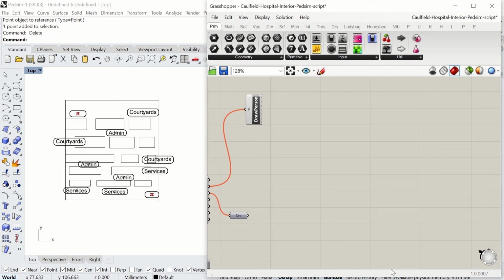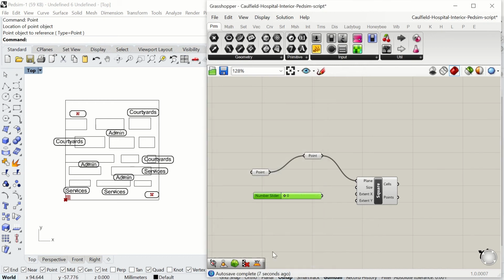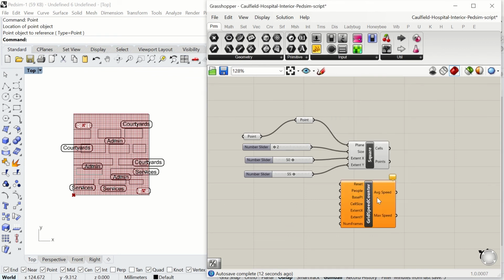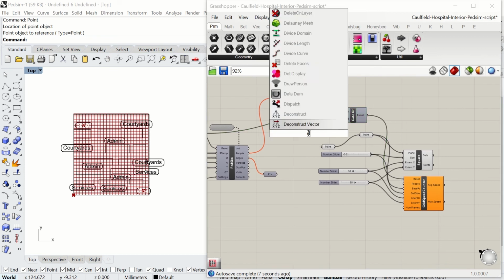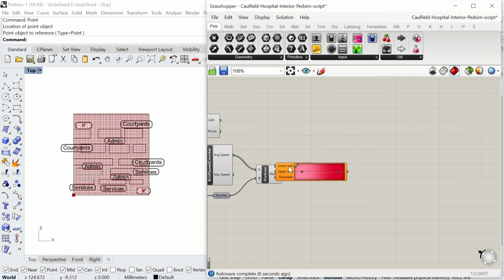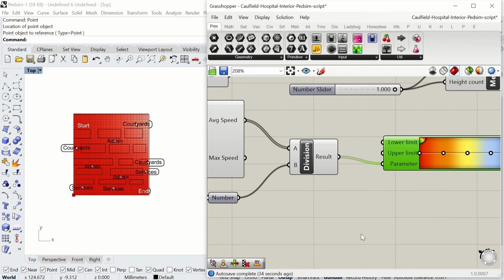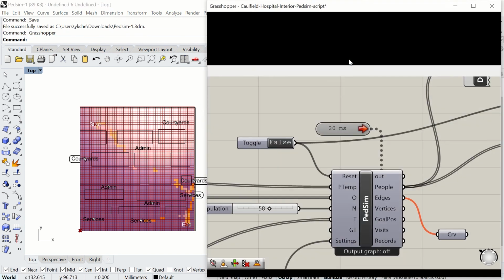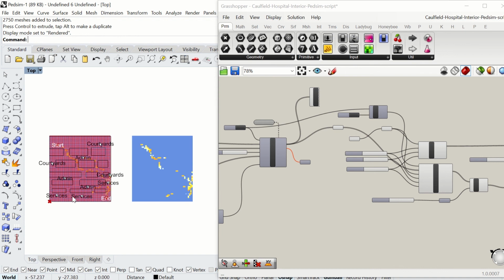Tutorial 2 Pedestrian Simulation Heatmap Visualisation